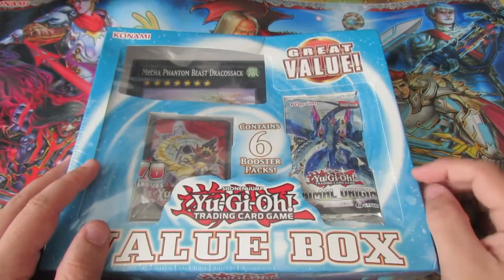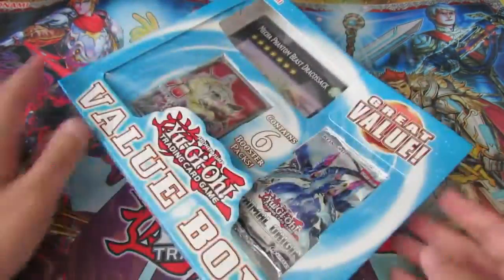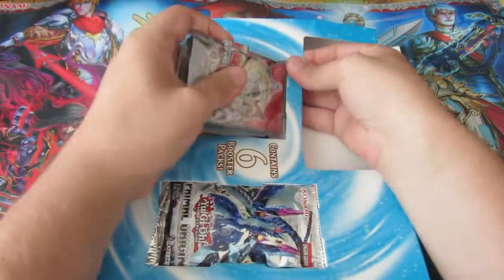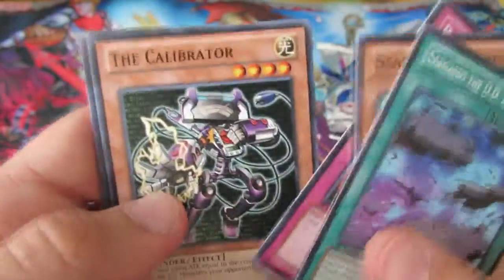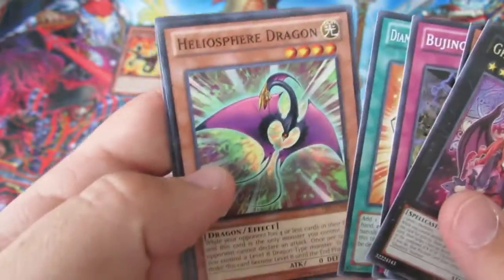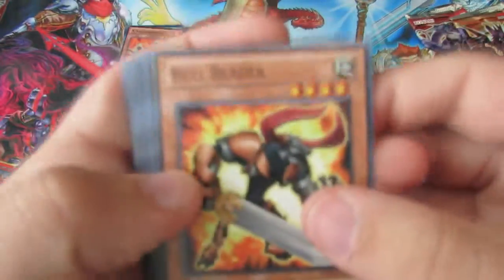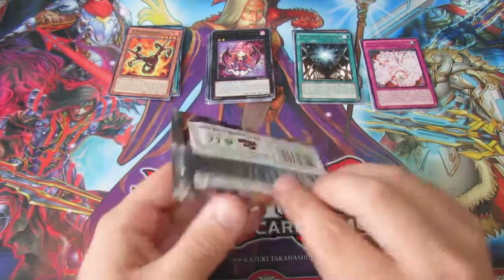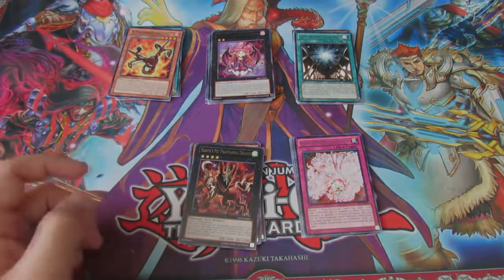WORST EVER Yu-Gi-Oh Target Value Pack Opening/Unboxing! We Got Jipped!!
This is the worst opening of a yugioh target value box ever!! :D